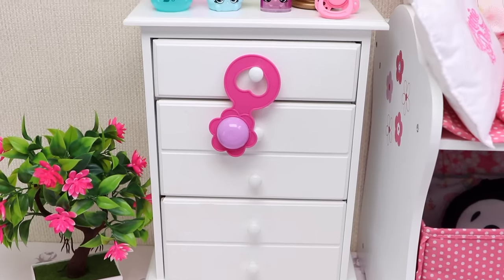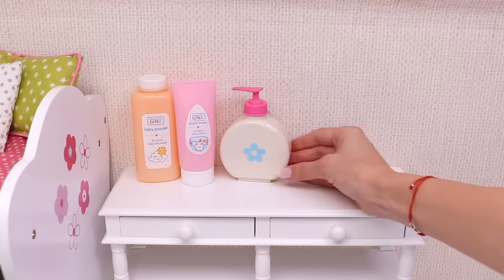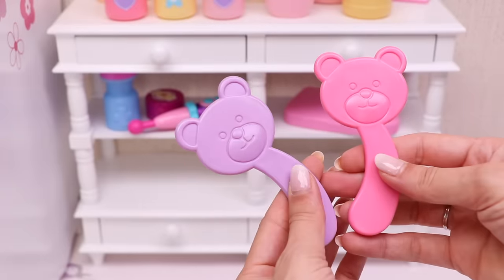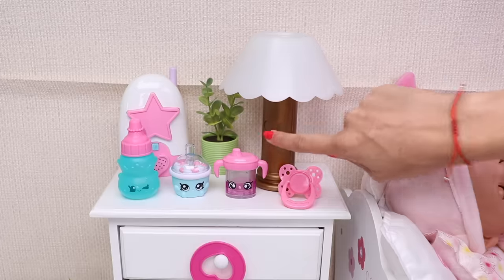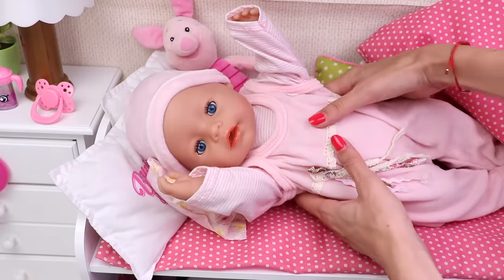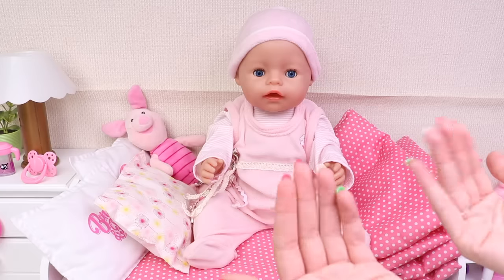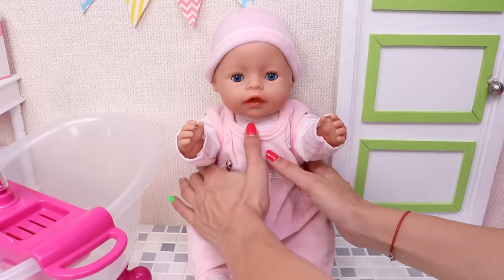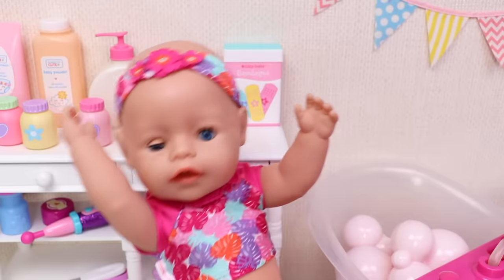Baby doll morning bath routine! Play Dolls family time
Mama doll helps her baby girl take a bath in the morning as part of her routine. Play Dolls good habits for kids story.